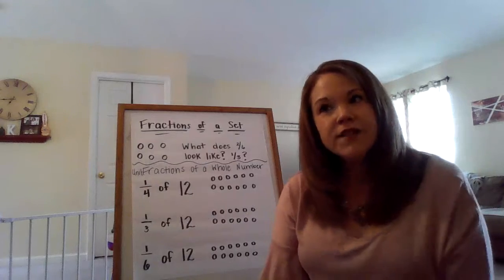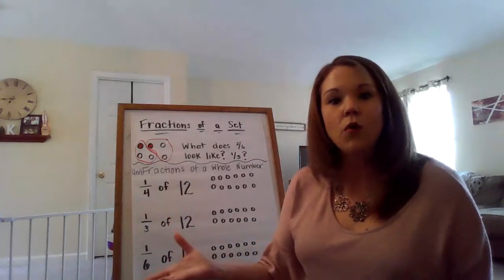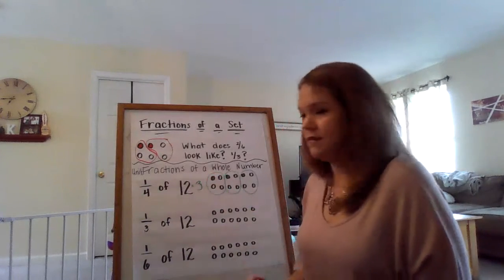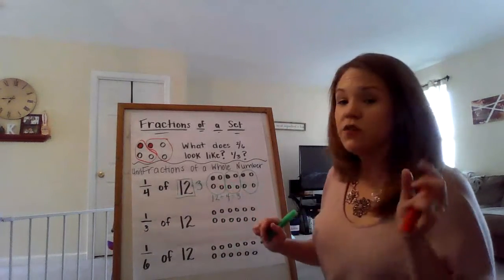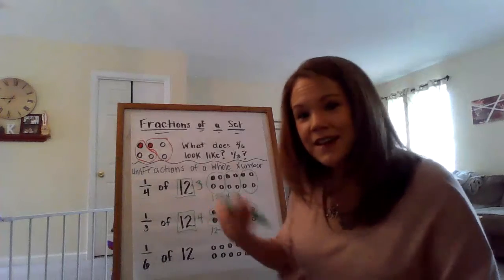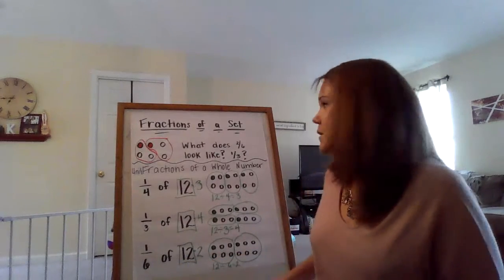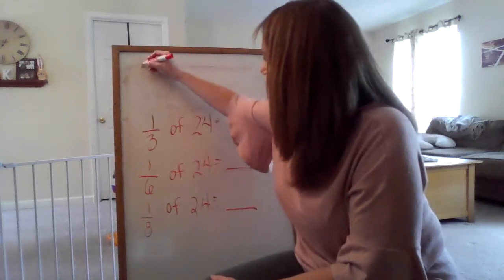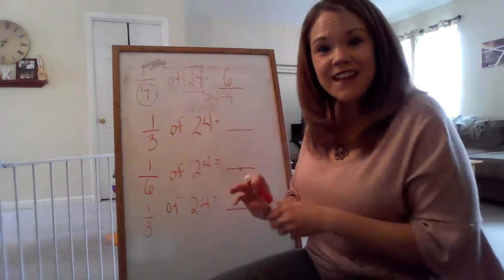Number Corner 6/8